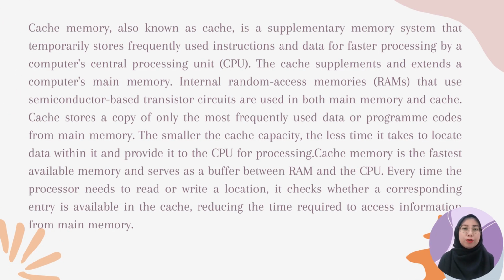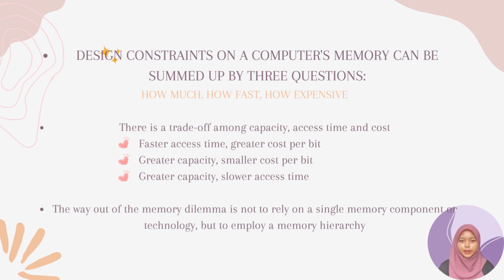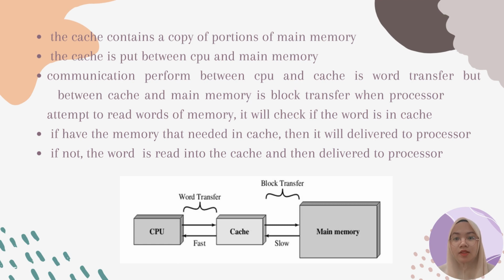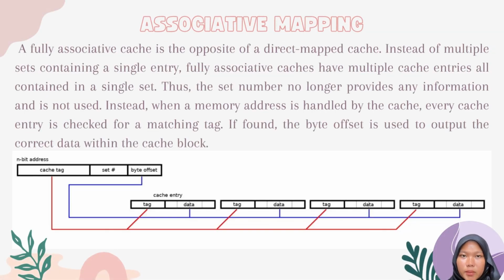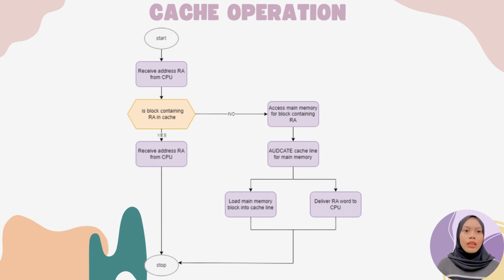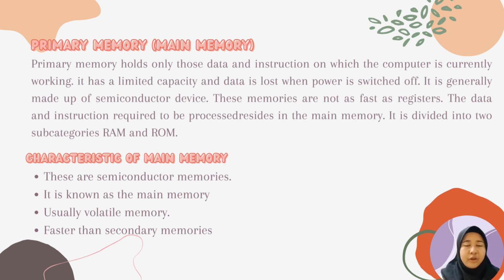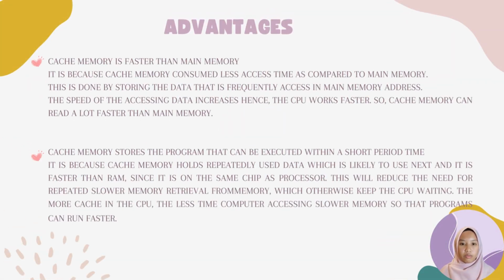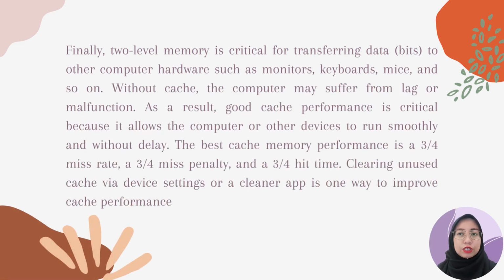Cache Memory System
Assalamualaikum we are from software developement